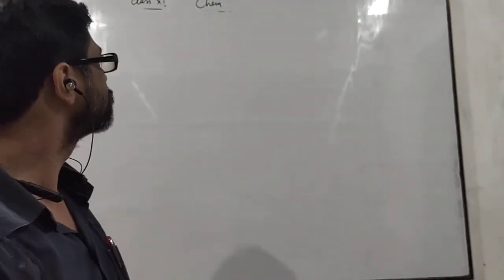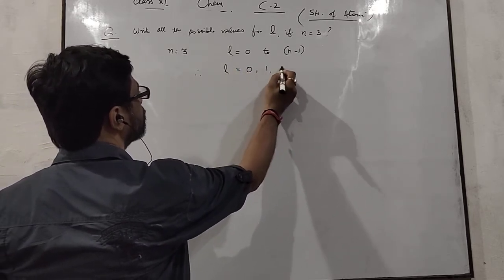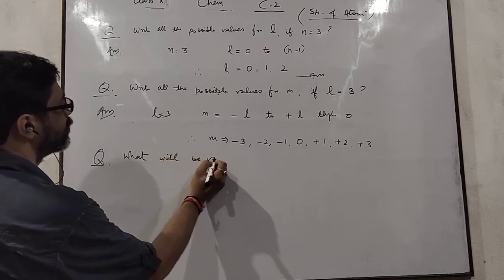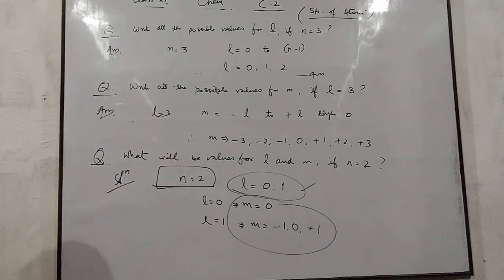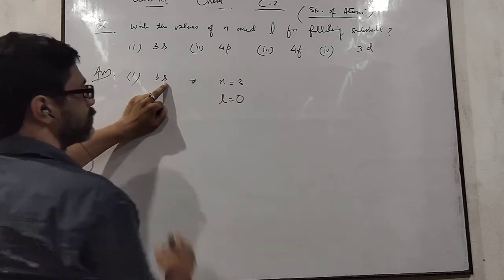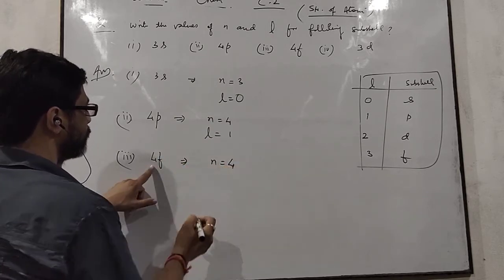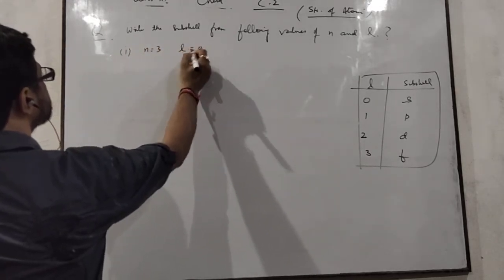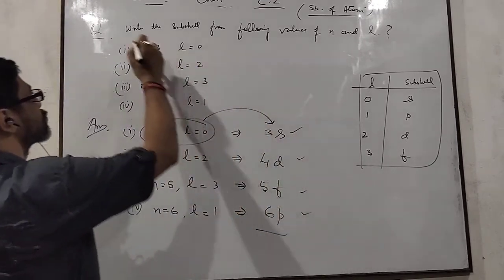Chem11 chap2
Questions on quantum no